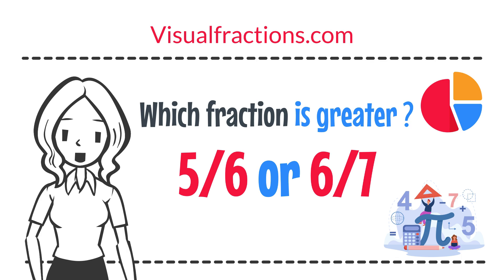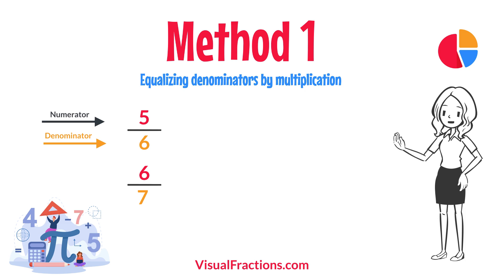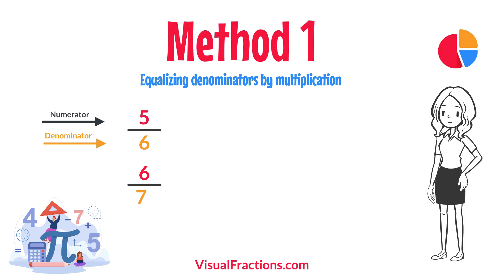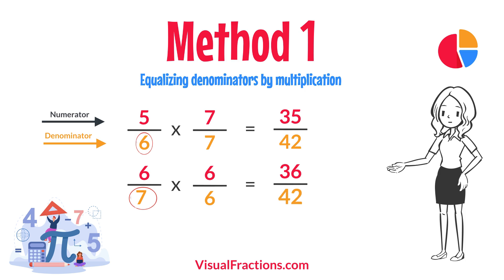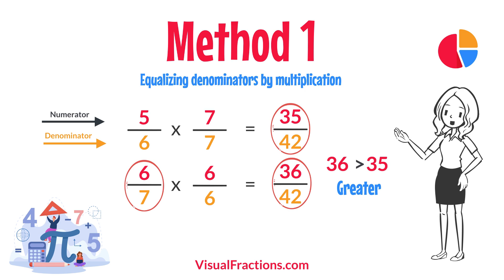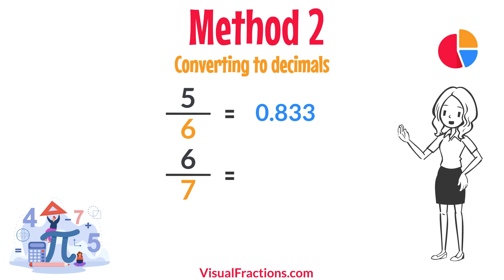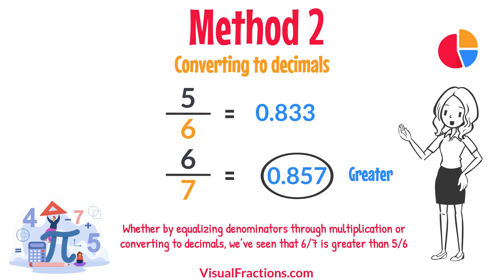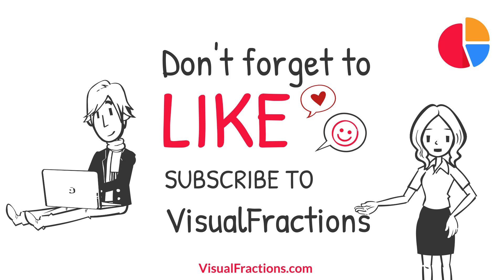Which fraction is greater 5/6 or 6/7?